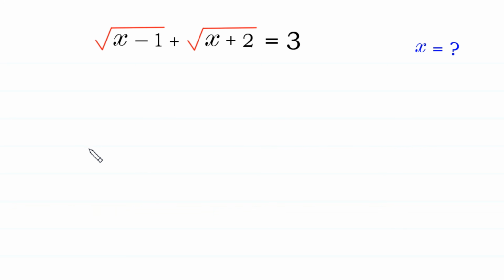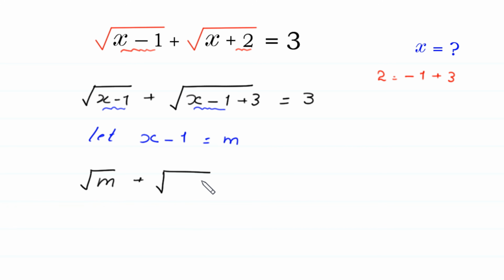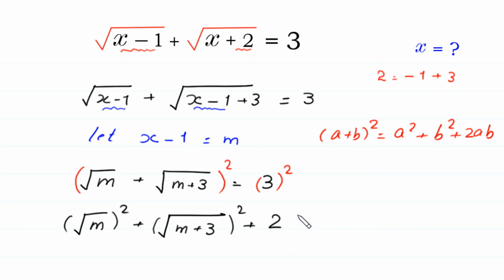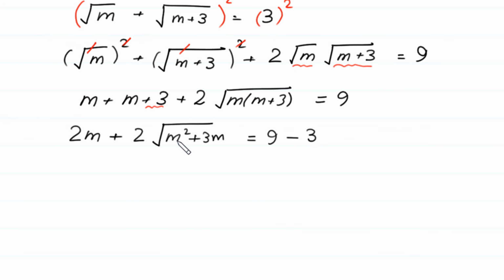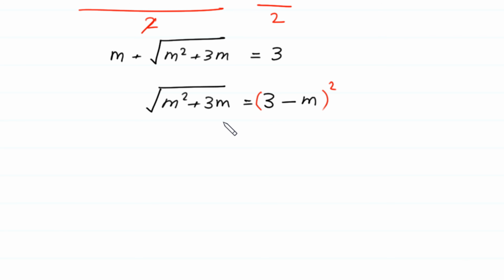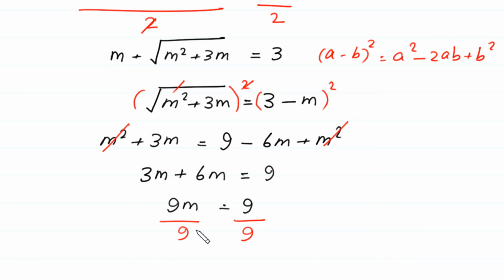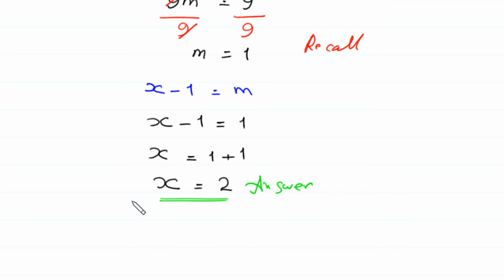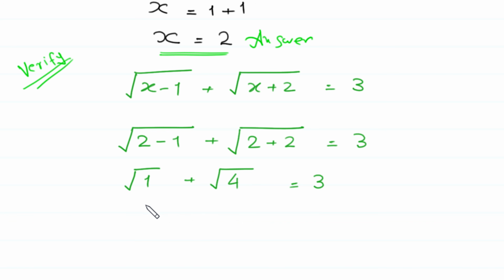France | A Nice Algebra Problem | Math Olympiad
math olympiad
olympiad math
math
maths
algebra
algebra problem
equation
exponential equation
a nice exponential equation
radical equation
a nice radical equation
math tricks
imo
Find the value of x?
How to solve √x-1 + √x+2 = 3

In this video, we'll show you How to Solve Math Olympiad Question A Nice Radical Equation √x-1 + √x+2 = 3 in a clear , fast and easy way. Whether you are a student learning basics or a professtional looking to improve your skills, this video is for you. By the end of this video, you'll have a solid understanding of how to solve math olympiad exponential equations and be able to apply these skills to a variety of problems.